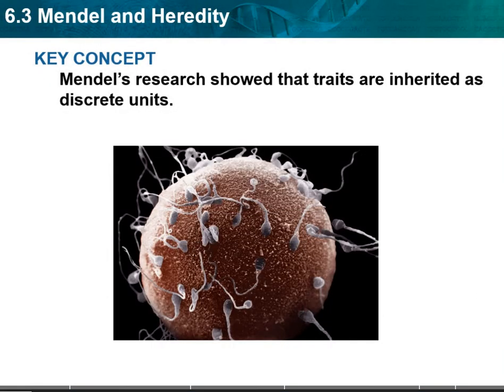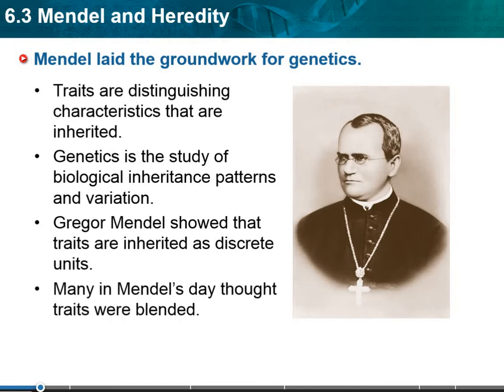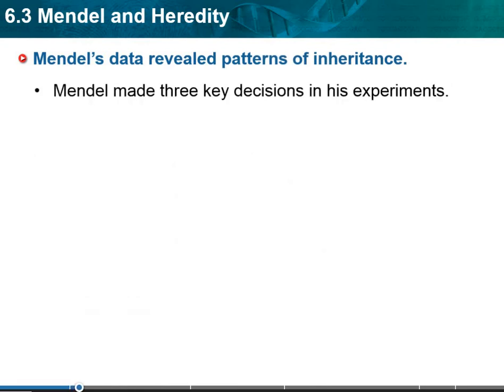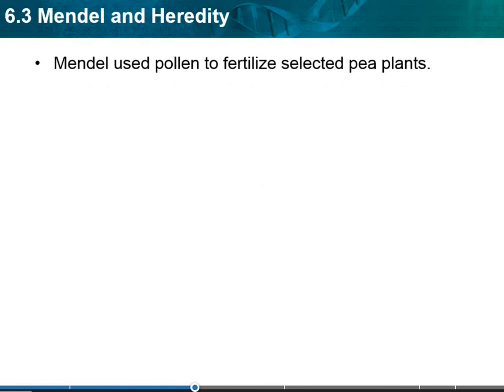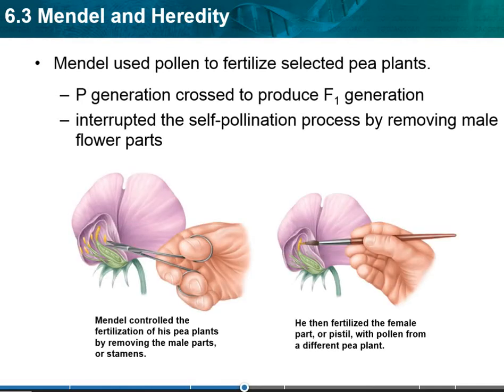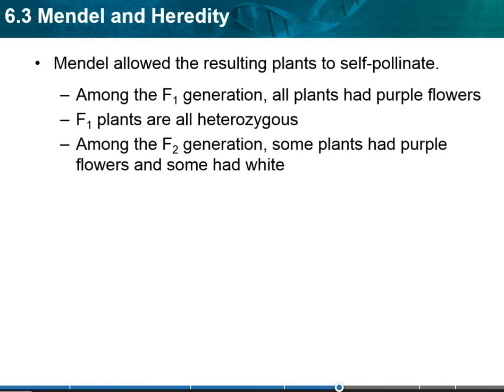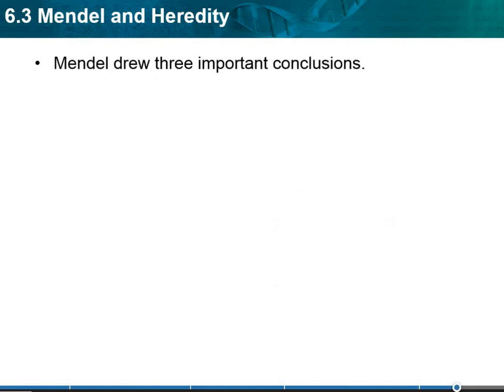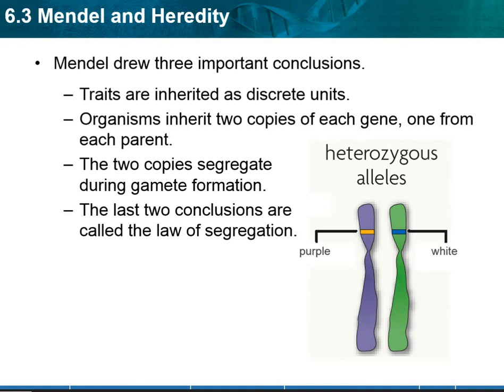6.3 Lecture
Mendel and heredity